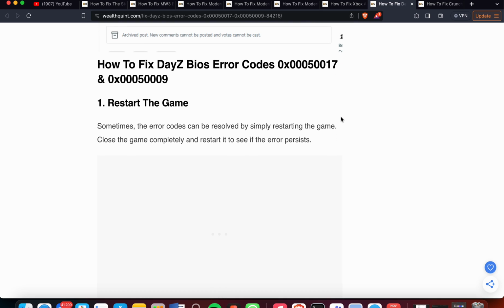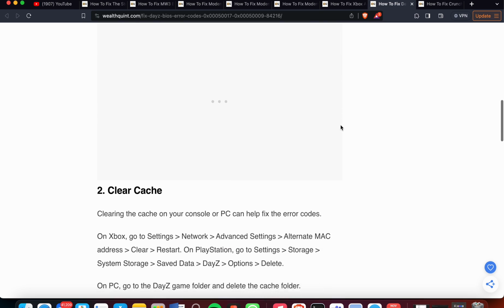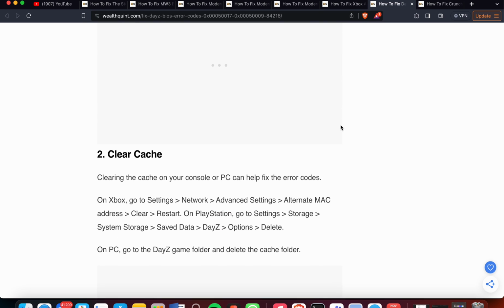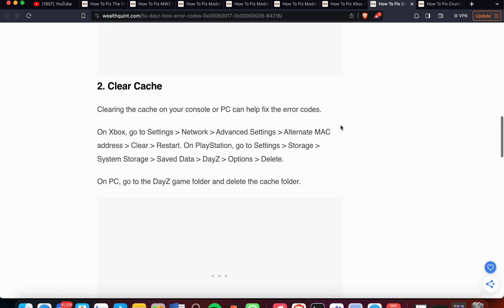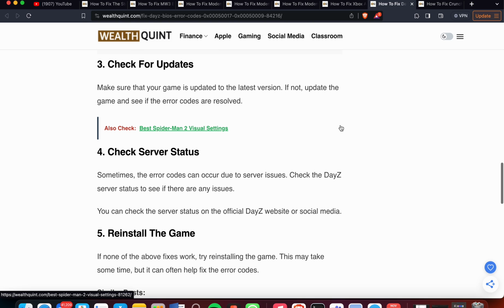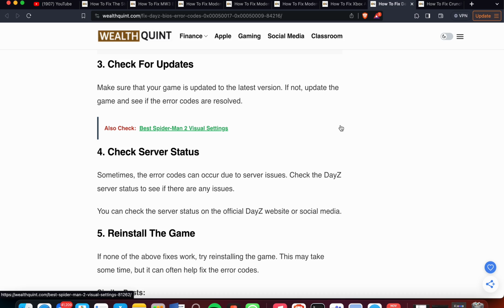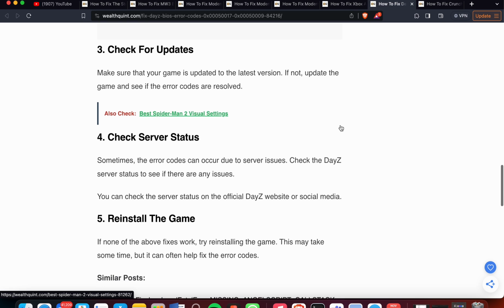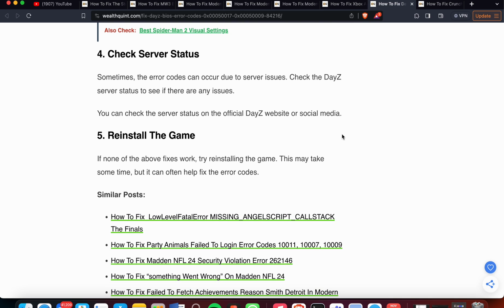How To Fix DayZ Bios Error Codes 0x00050017 0x00050009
Are you a DayZ player who’s been experiencing the frustrating Bios Error Codes 0x00050017 and 0x00050009?
These errors can prevent you from playing the game, and they are unfortunately quite common. But don’t worry, there are solutions!
In this video, we will guide you through the steps to fix these error codes and get back to playing DayZ.

0:00 Introduction
0:18 Fix 1: Restart The Game
0:34 Fix 2: Clear Cache
1:04 Fix 3: Check For Updates
1:19 Fix 4: Check Server Status
1:49 Fix 5: Reinstall The Game